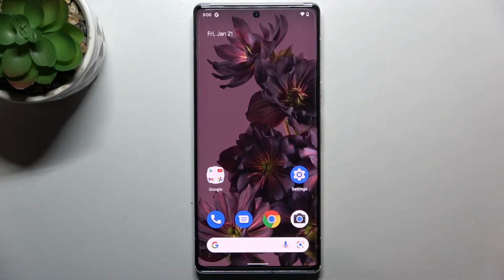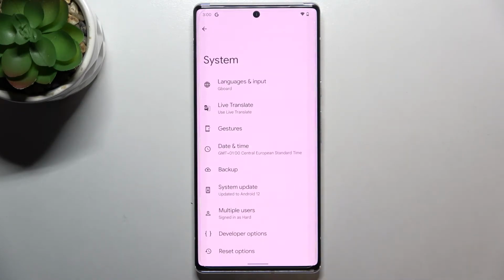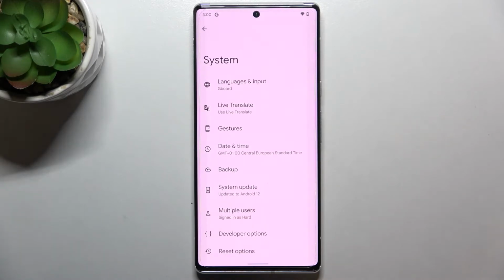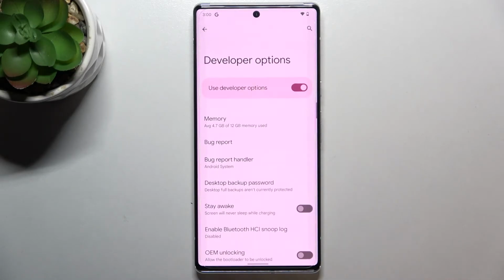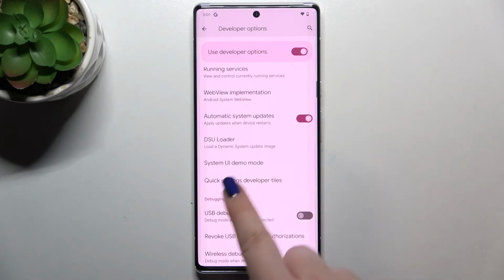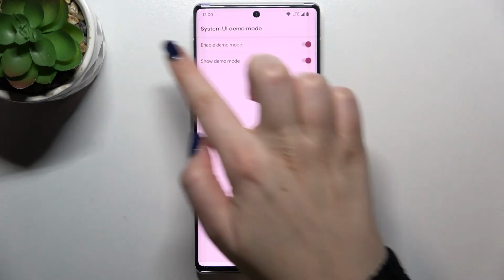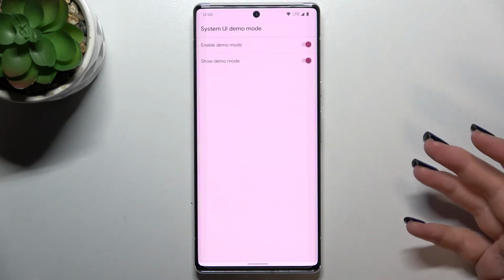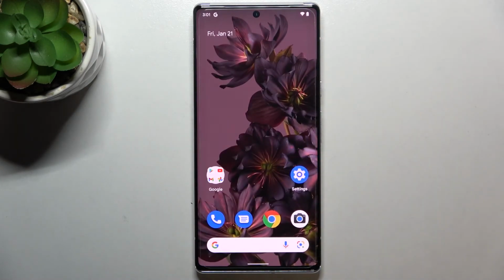How to Activate Demo Mode on GOOGLE Pixel 6 - Show Demo Mode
Find out more info about GOOGLE Pixel 6 Pro:
Today we would like to show you how to activate demo mode on GOOGLE Pixel 6 Pro. This mode is usually used by sellers to present a smartphone to their customers, but you can check out the curiosity of how the appearance of your device will change if you enable this mode. First of all, you need to enter developer options, and if you cannot find them, it means that developer mode is not active on your device - go to our YouTube channel and find out how to enter Developer Mode on GOOGLE Pixel 6 Pro. After that, our expert will show you how to find System UI demo mode in the developer options list and then she'll show you how to enable demo mode and help you to show demo mode. Go to our YouTube channel if you want to know more about your GOOGLE Pixel 6 Pro.

How to run GOOGLE Pixel 6 Pro in demo mode? How to Turn On Demo Mode on GOOGLE Pixel 6 Pro? How to Open Developer Mode on GOOGLE Pixel 6 Pro? How to Enter Developer Mode on GOOGLE Pixel 6 Pro? How to run GOOGLE Pixel 6 Pro on Demo Mode?